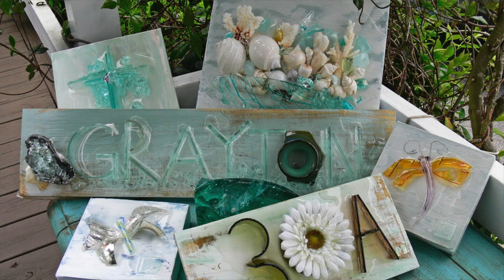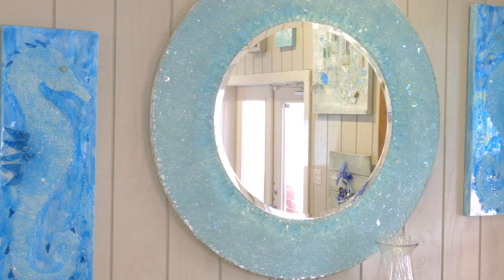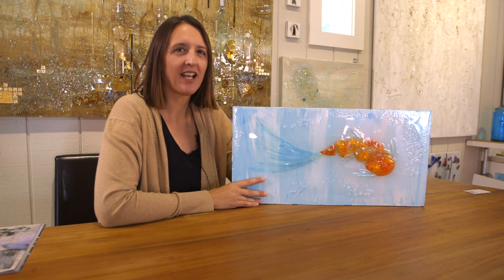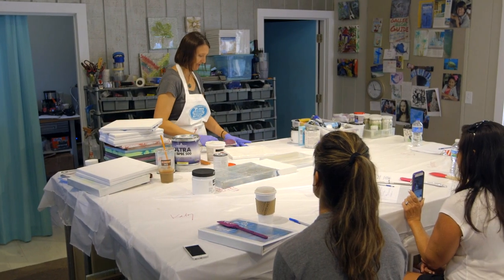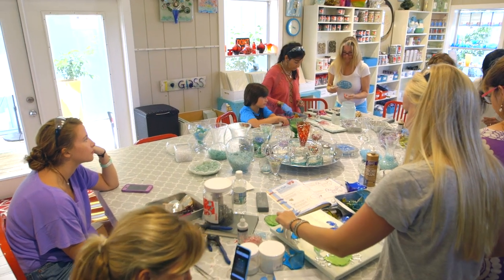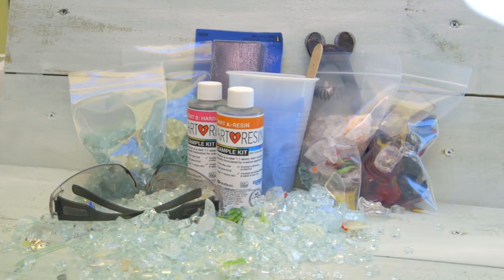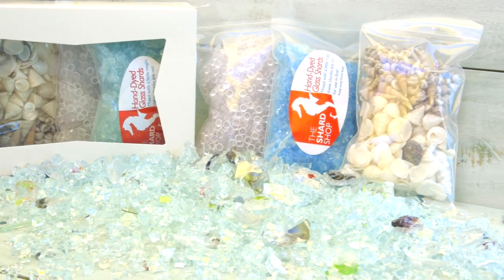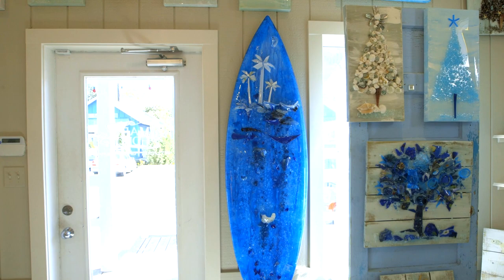Mixed Media Art with Glass on Canvas